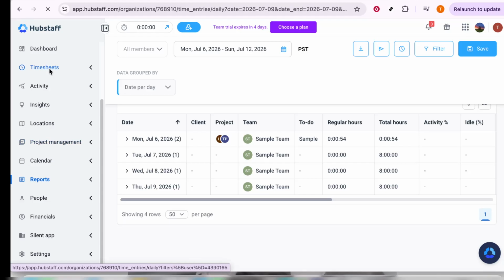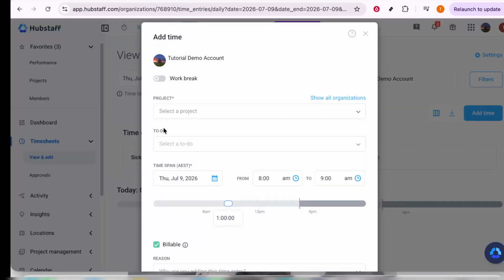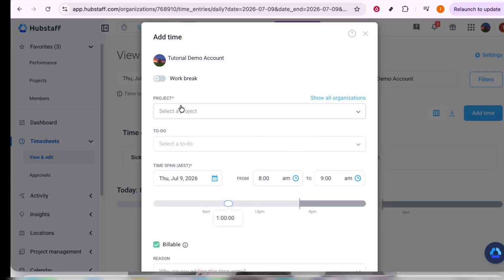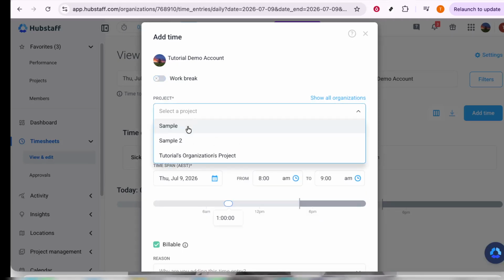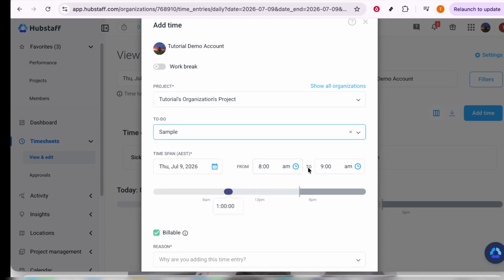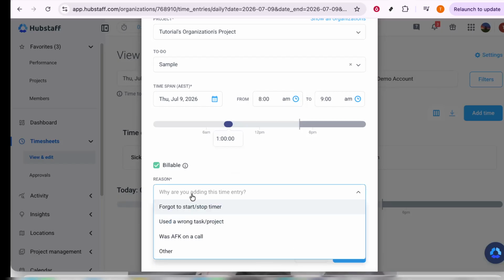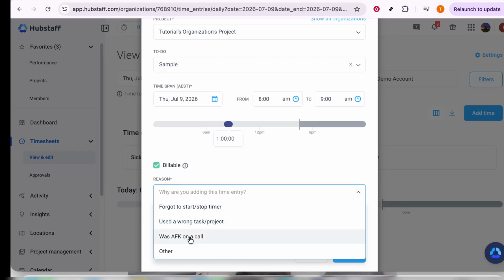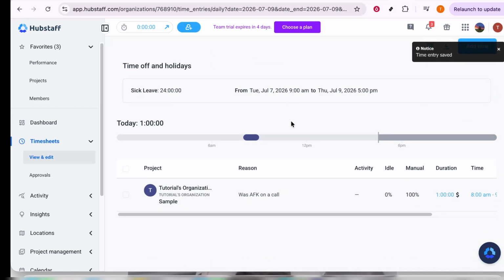How to Restore Deleted Time Entries in Hubstaff | Quick Guide 2026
Today we cover how to restore deleted time entries in Hubstaff.